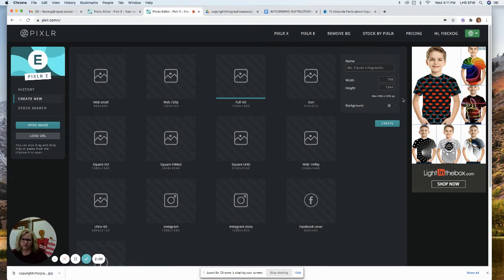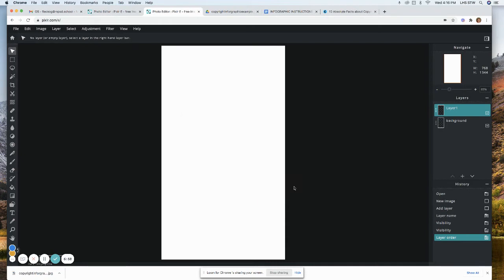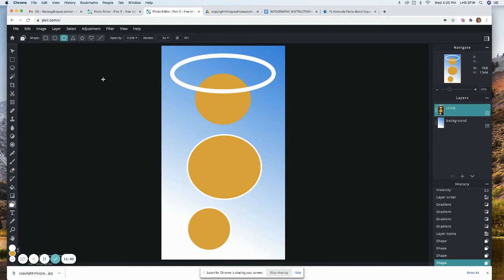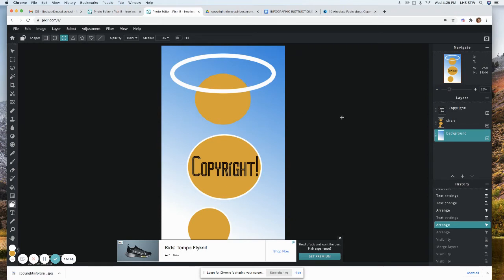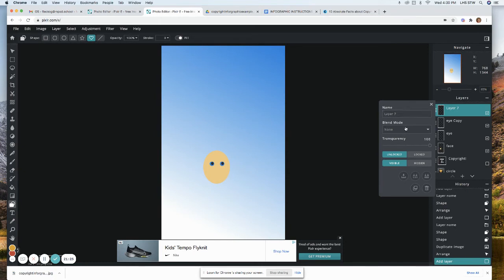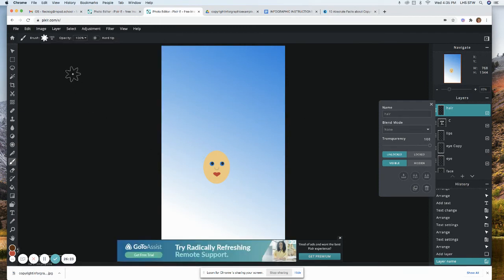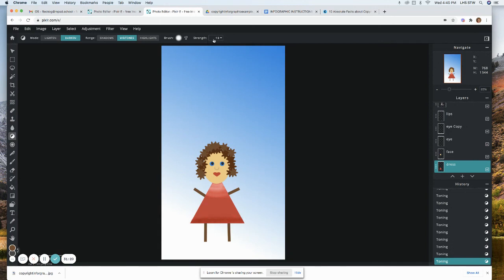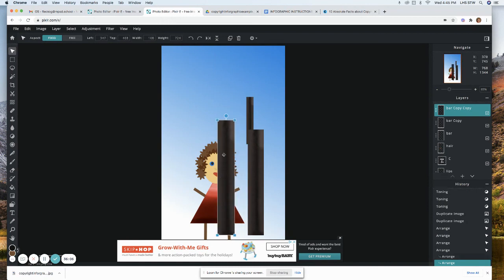Pixlr tips and tricks and necessary information to create your infographic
To my fine students: This video dives into different tools to create your infographic. It also gives you IMPORTANT information about getting started and pinning your project. Let me know if you have questions!